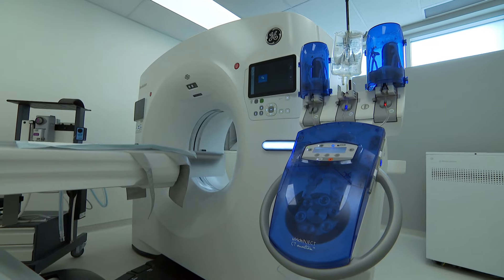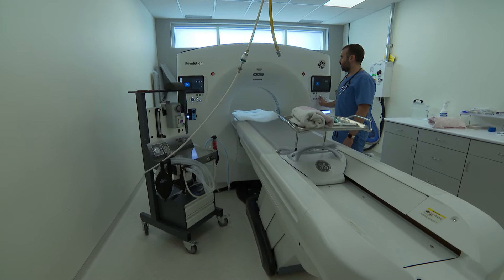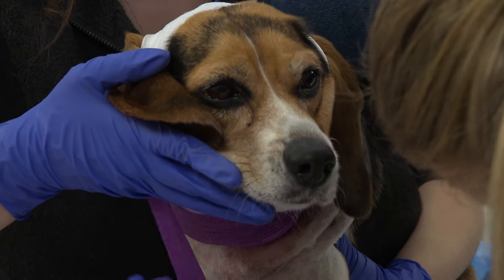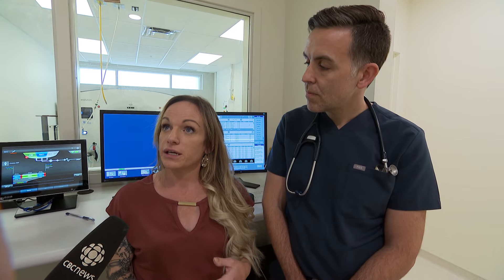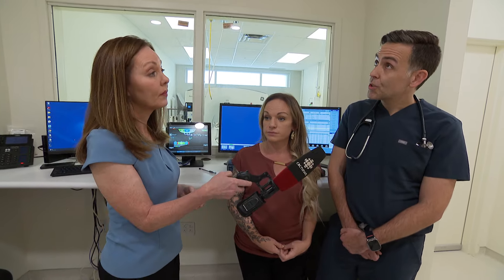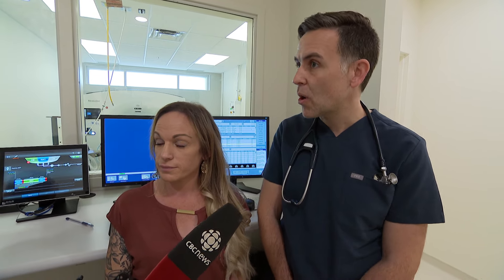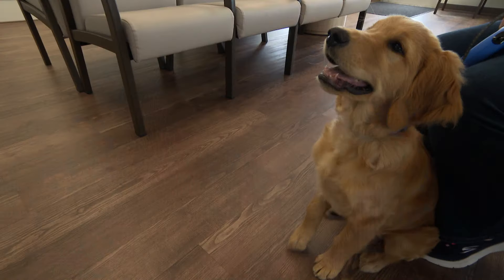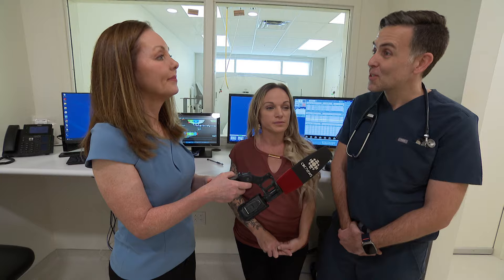Pets can now get CT scans at this Halifax clinic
Coastal Care Veterinary has Nova Scotia's first-ever CT scan for pets. The CBC's Amy Smith visited the veterinary clinic in Halifax to find out more.